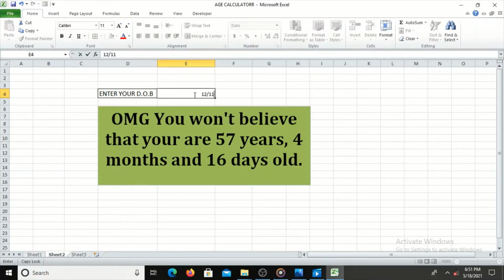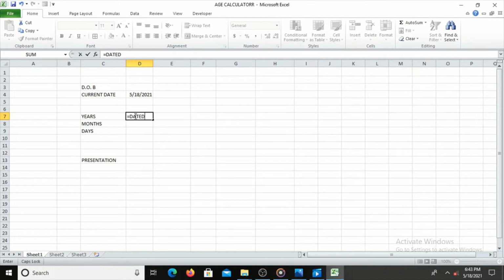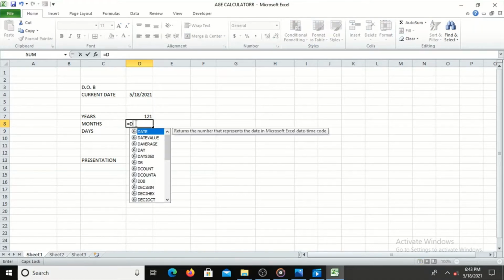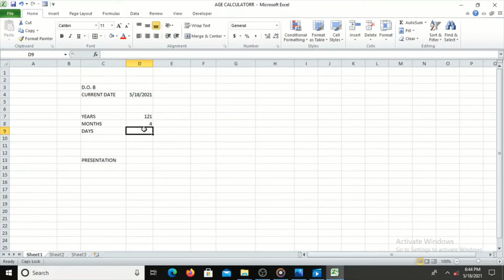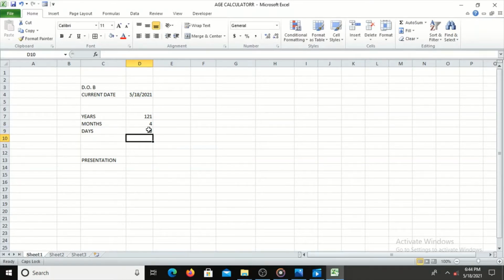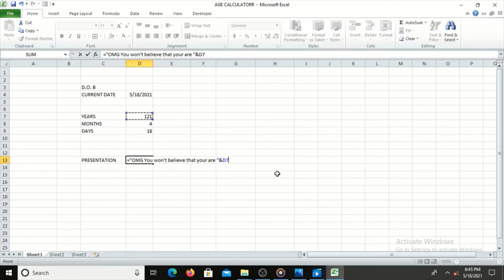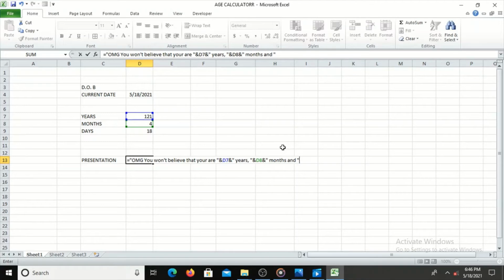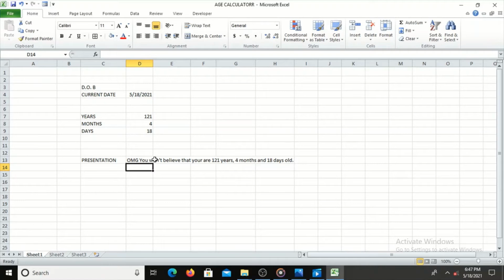Age Calculator using Excel.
Learn how to create a simple age calculator that uses your date of birth to calculate your age in years, months and days.

For any concern or query reach me comment section.